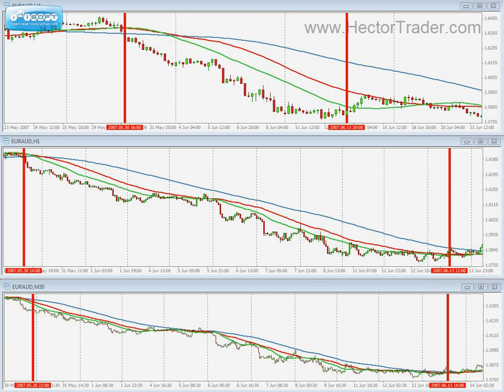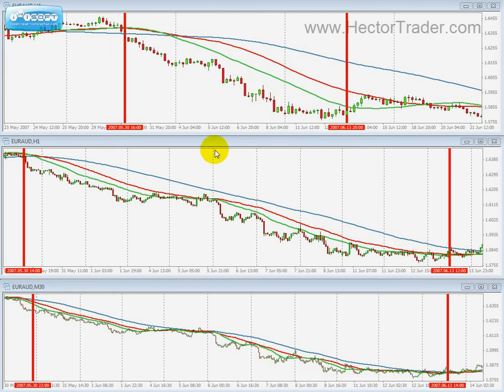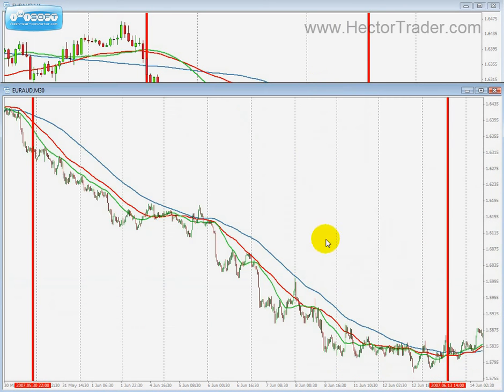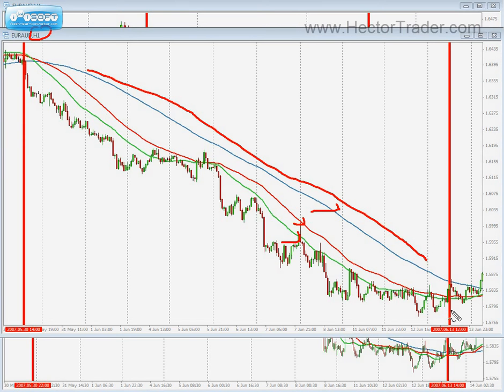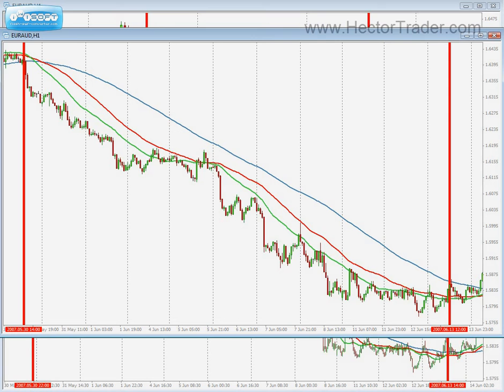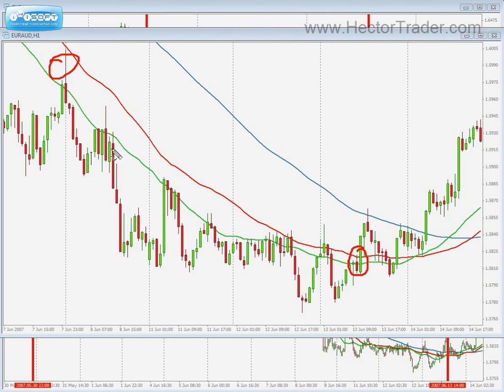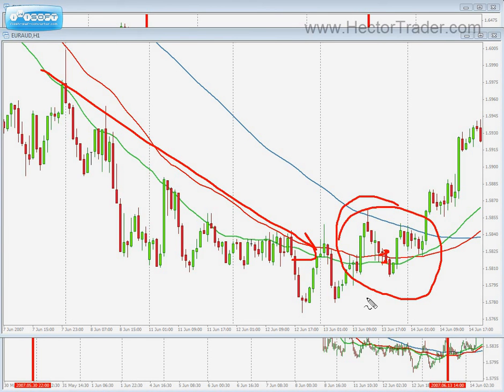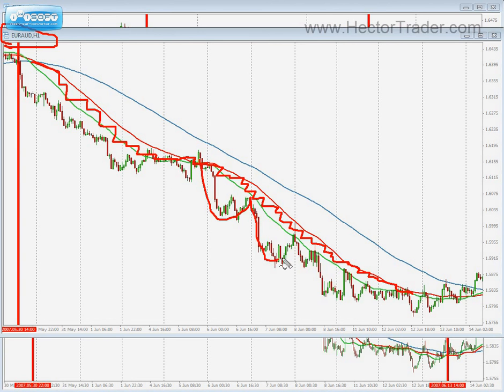Ch1 sec1 video02 1